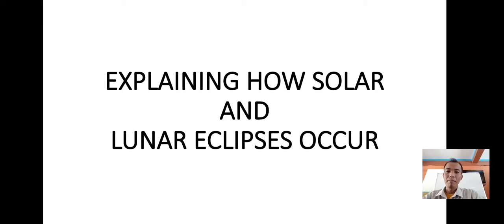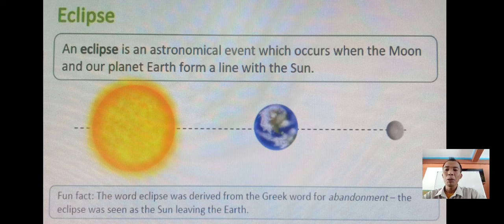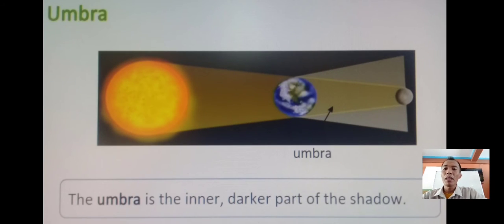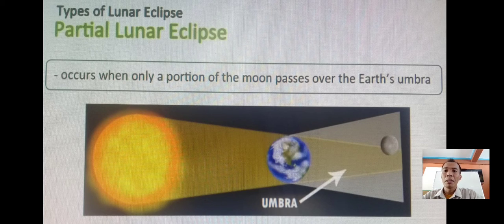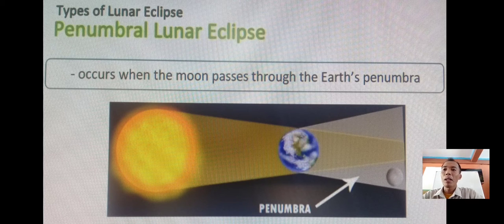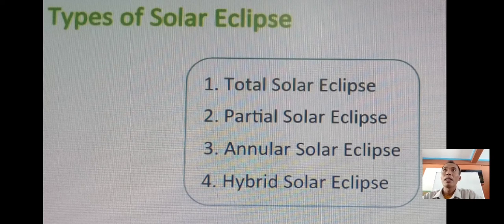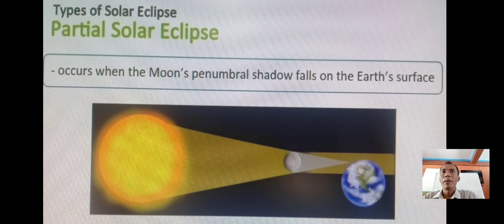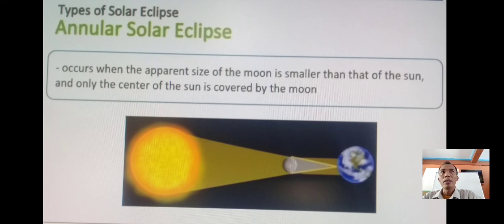Grade 7 Science videolesson Renante 2